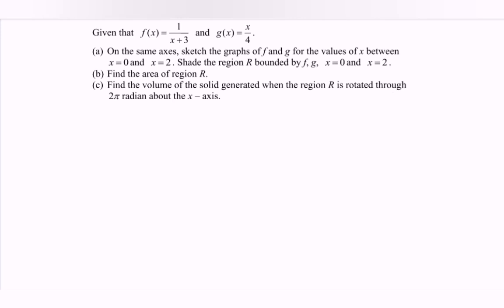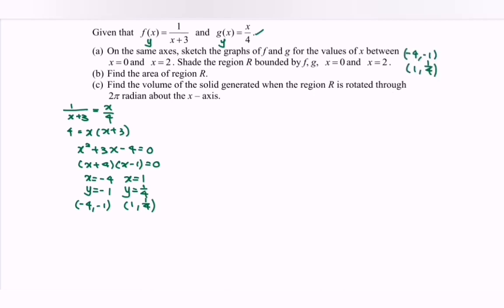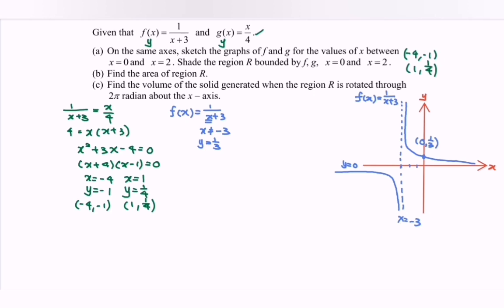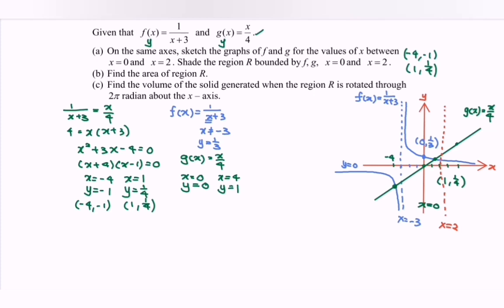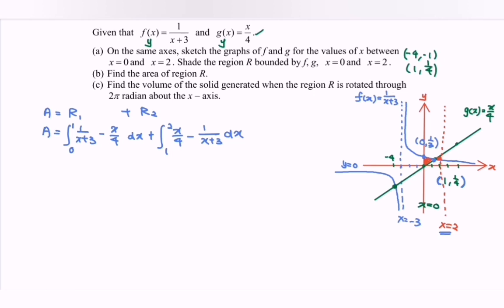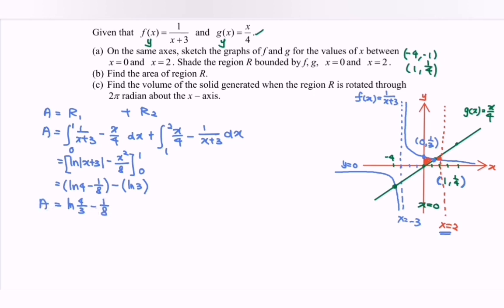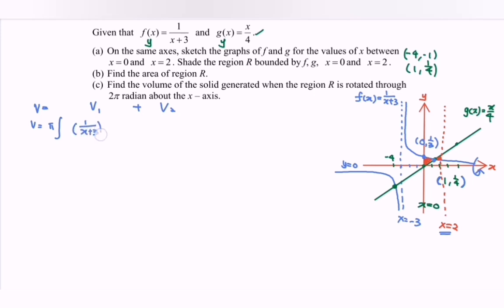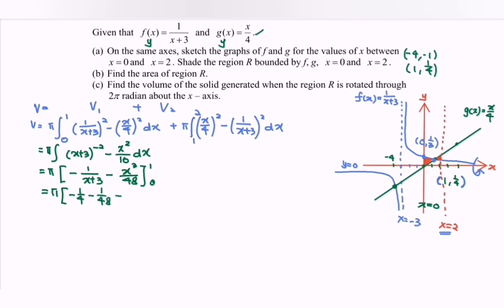PYT2 Integration - Area Volume 14/15 (20) SM025